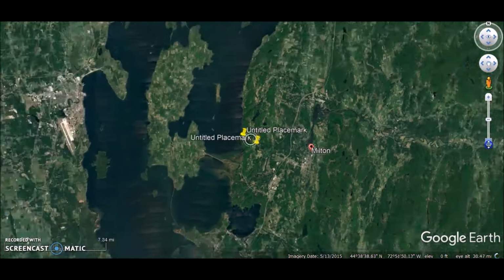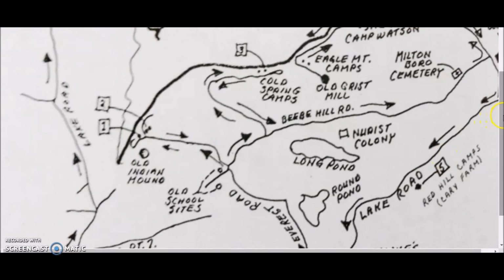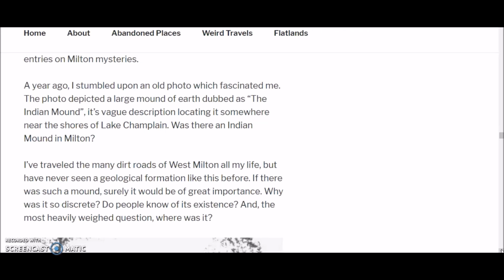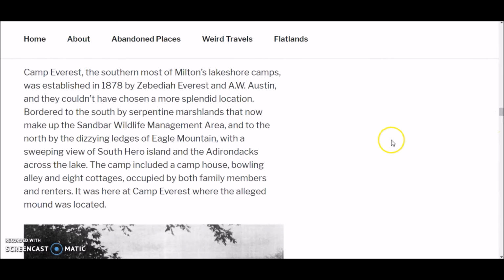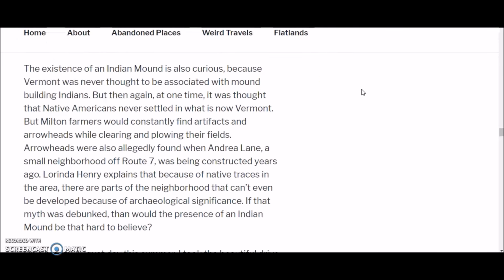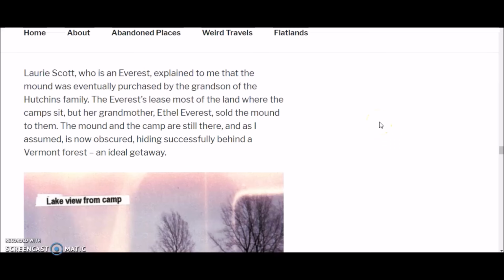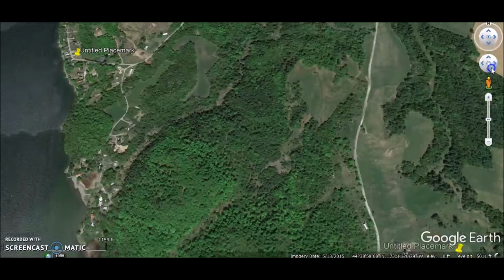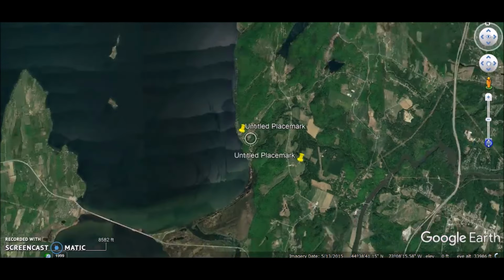Vermont ~ Milton Mystery Mound - Lake Champlain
By request.  I looked into a question about if there was a lost ancient mound near Milton, Vermont on the shore of Lake Champlain.